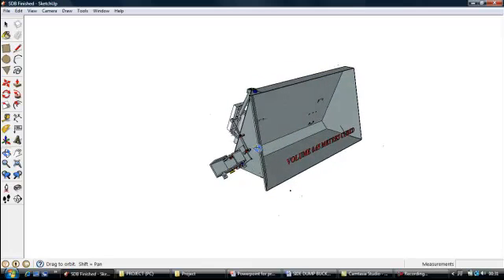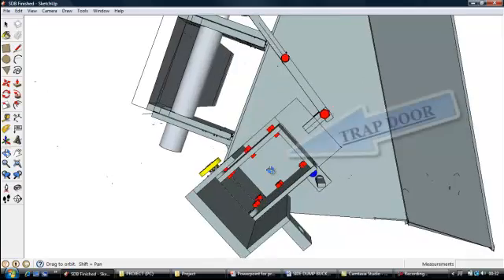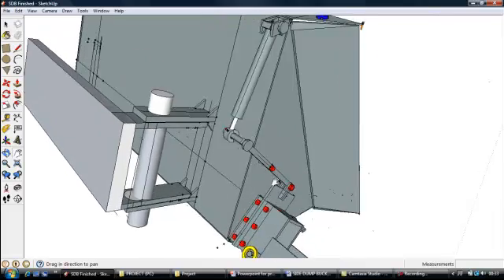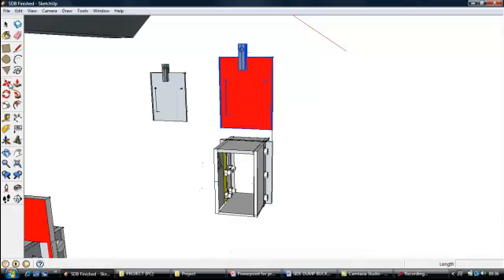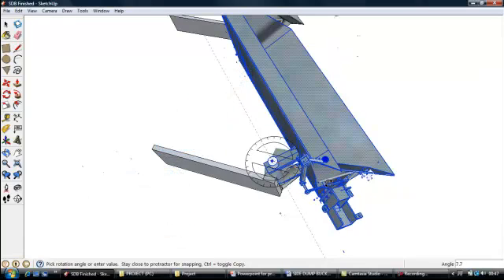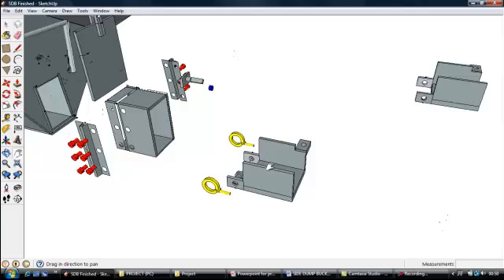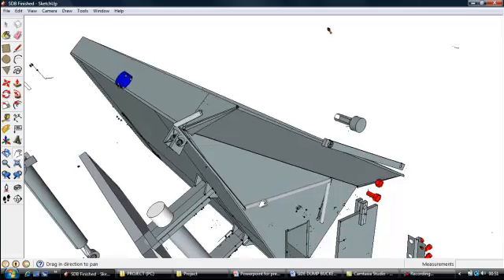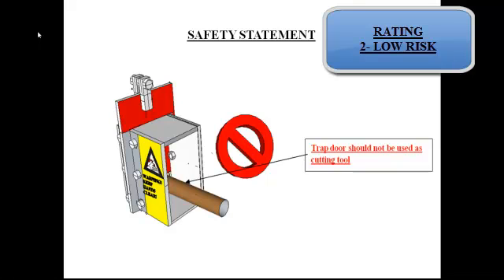conors side dump bucket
Side dump bucket modification
Conor Smyth
IT Tralee engineering student